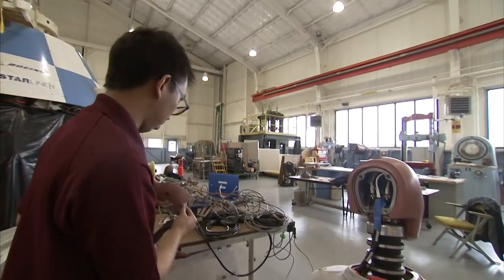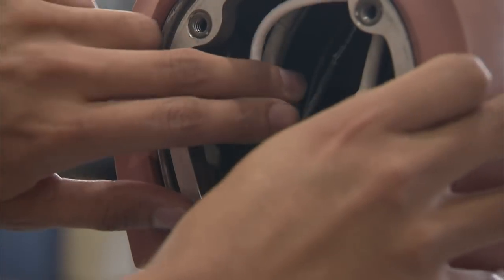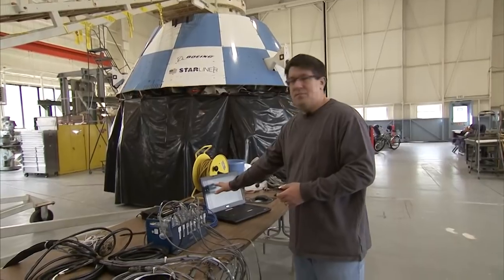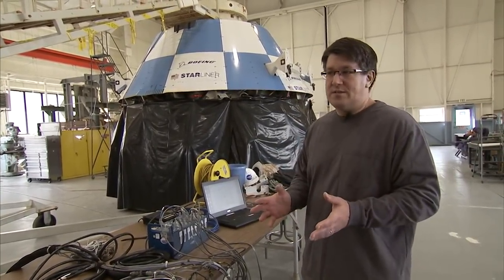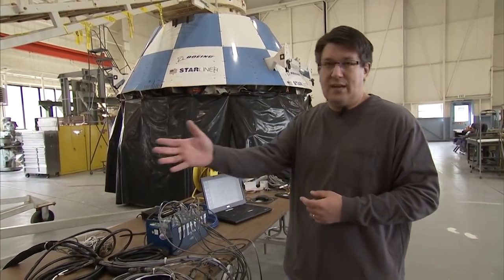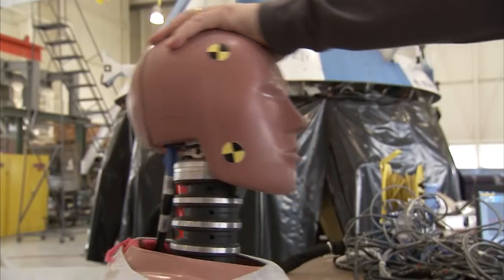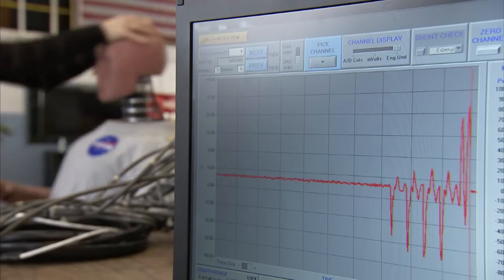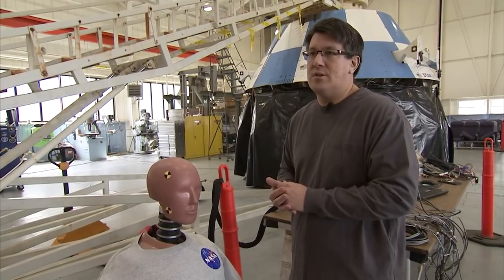Life at the Lab: Dummies Crash Planes!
Get a behind-the-scenes look at how test dummies at NASA's Langley Research Center contribute to making the planes we fly on safer and developing space exploration vehicles. Work ranges from next-generation aircraft to water-impact tests that evaluate the splashdown of Orion astronaut crew capsules returning from space.

Credit: NASA/Videographer: Gary Banziger; Writer and Co-Producer: Lily Daniels; Editor and Co-Producer: Kevin Anderson